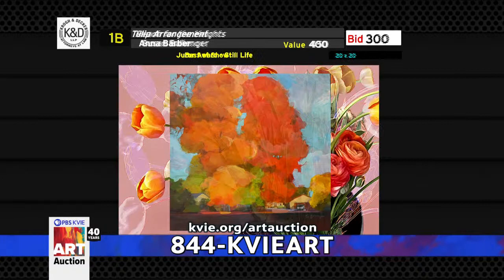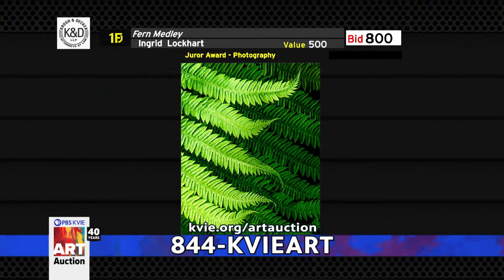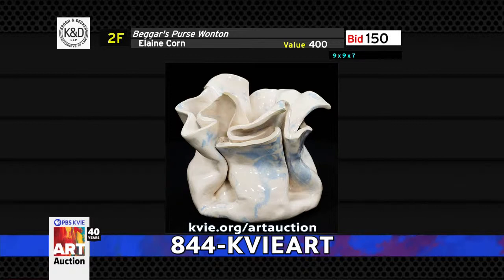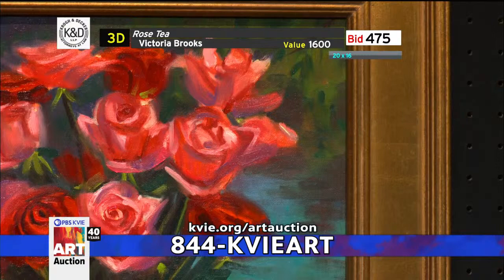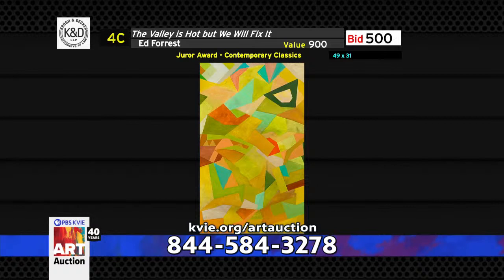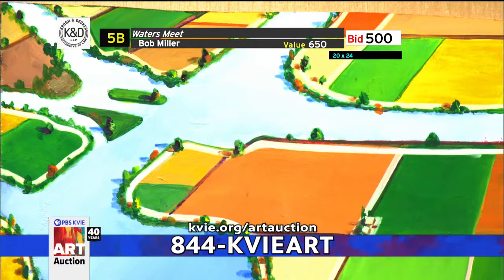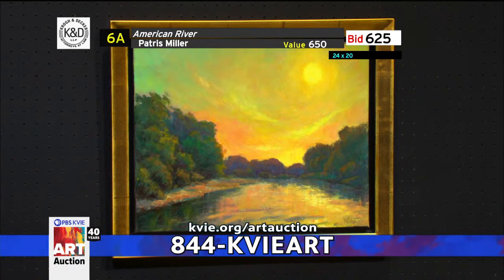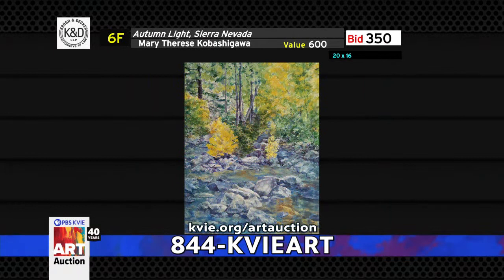Art Auction 2021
KVIE Art Auction 2021